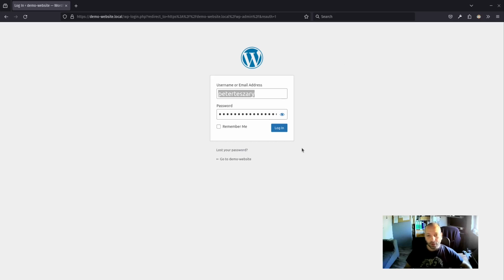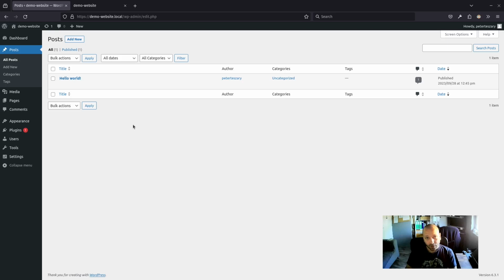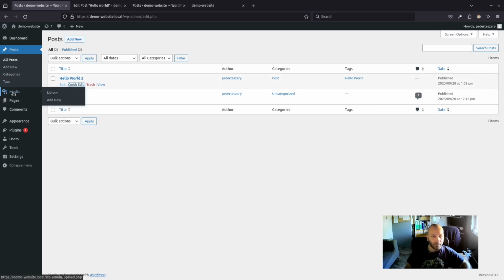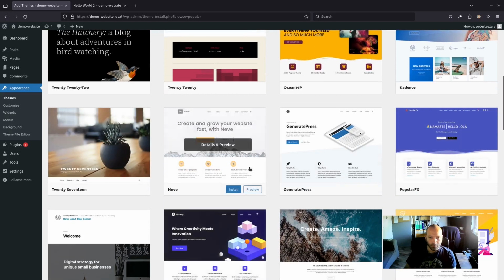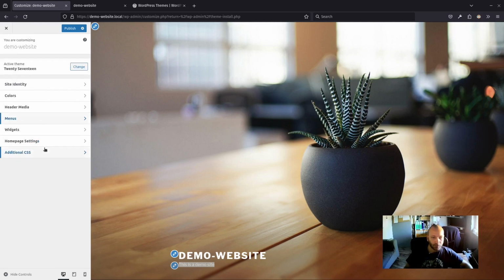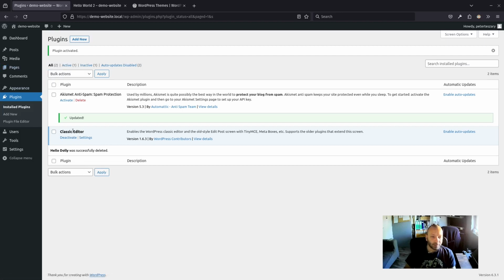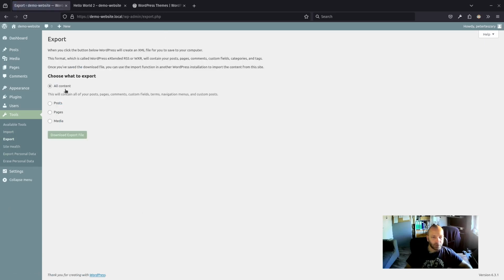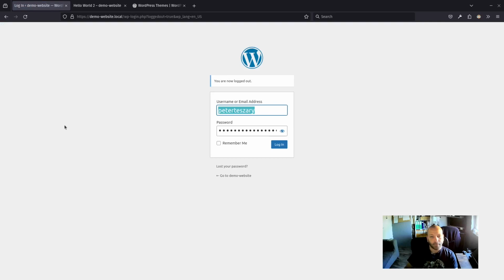#1 - WordPress Tutorial - Admin Dashboard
In the first video, we look at the WordPress administration interface. What options, features, and settings are available in the admin interface of a basic WordPress site.